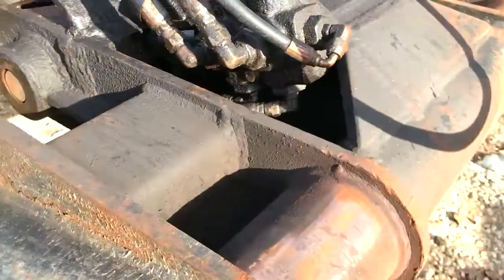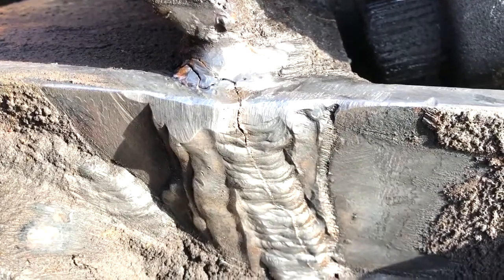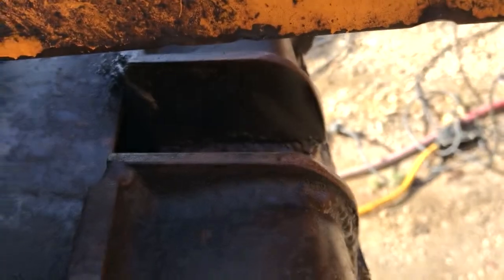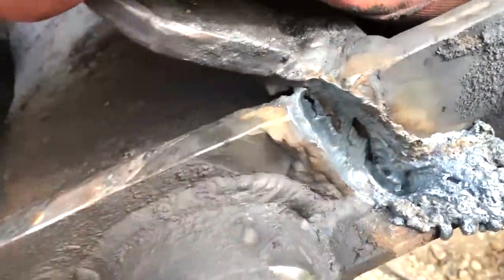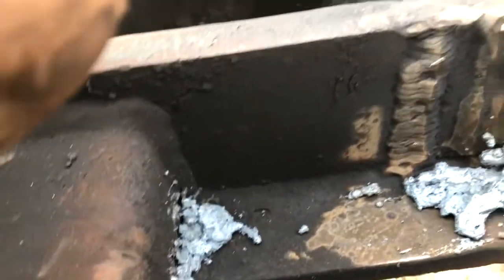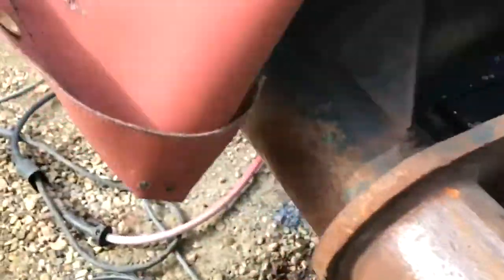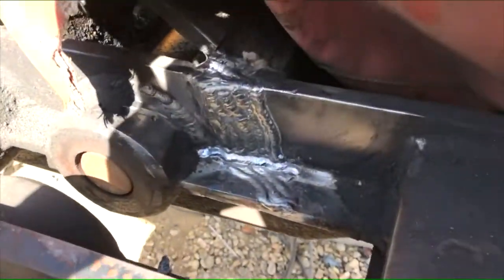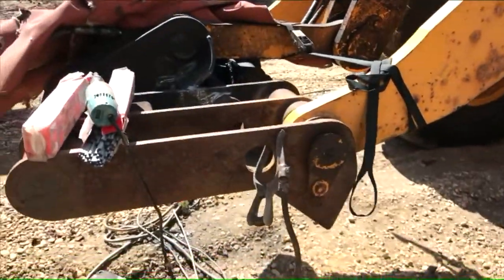Welding Repair on a loader quick attach